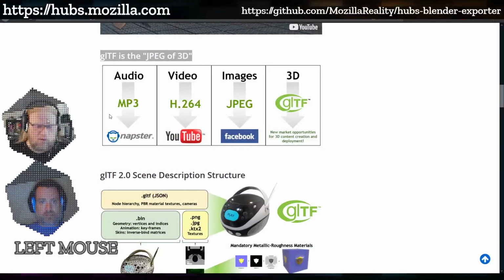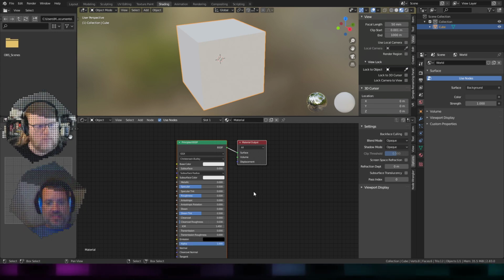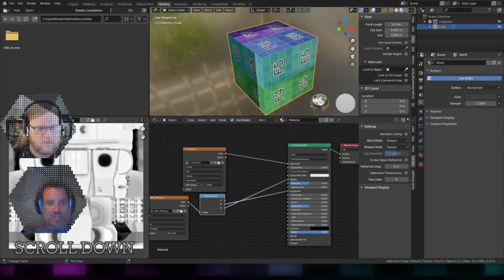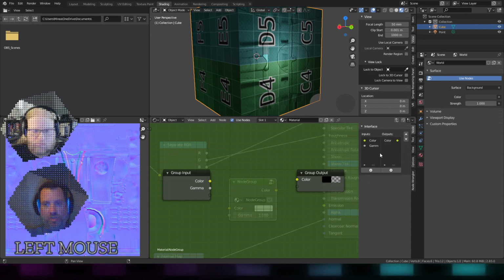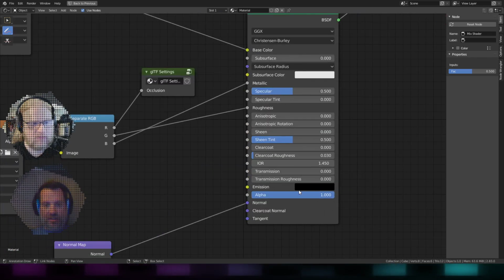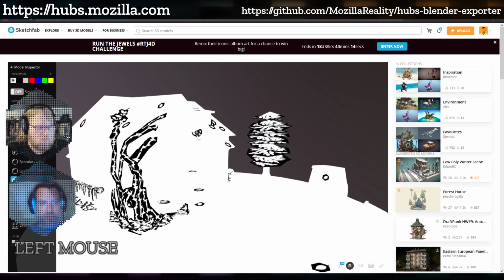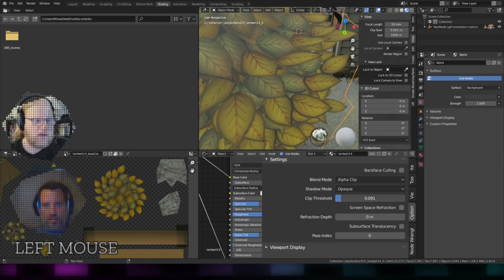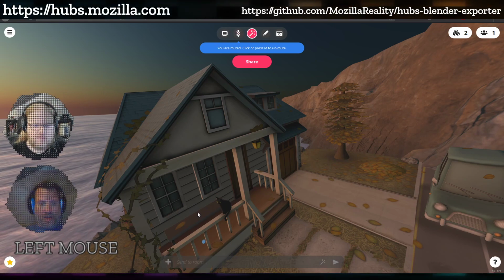FULL VIDEO: Understanding how Materials work with glTF models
Any questions?

Note: The beginning of this stream is missing audio, but it kicks in after a couple minutes.

Jim & Dom explain how materials and textures work with the glTF file format. We go through the process of creating these materials in Blender, but the same principles apply to any 3d software. Special attention is given to dealing with transparency (alpha) problems you may encounter.